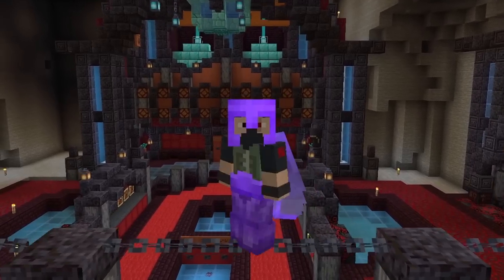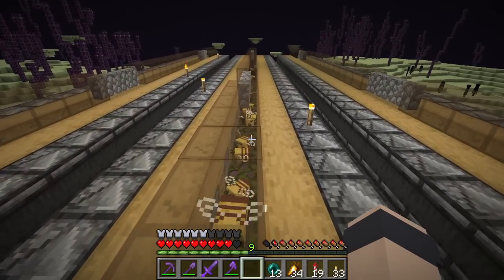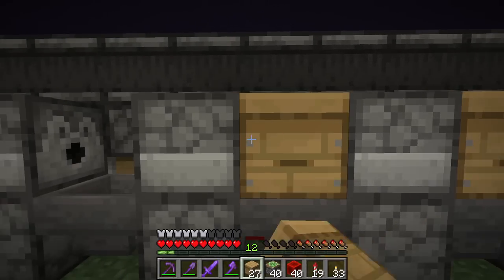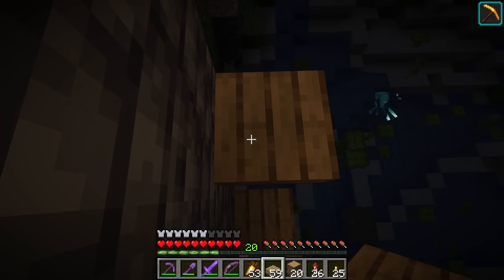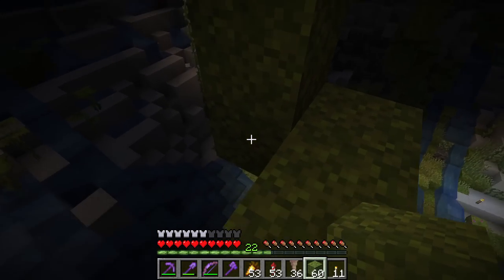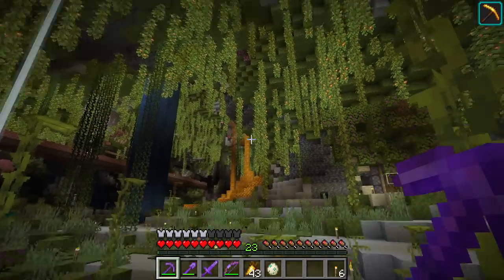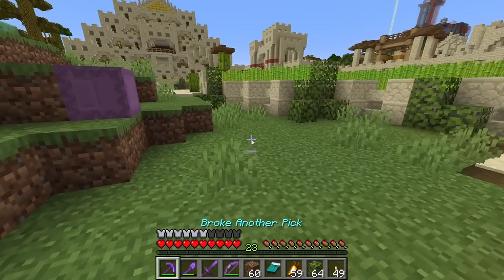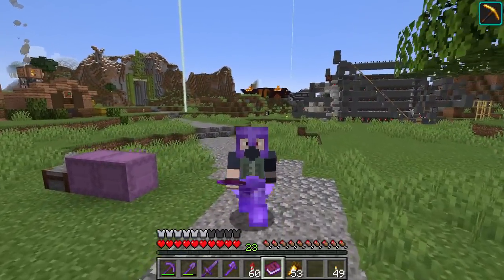Etho Plays Minecraft - Episode 570: Underground Monsters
Today we check out the finished Frog Light farm (I might add more Iron Golems into the center). We collect some honey as we build up a giant Honey Farm in the End. Then we head to the Underground Jungle to work on Bee Queen and Plantera's Lairs.